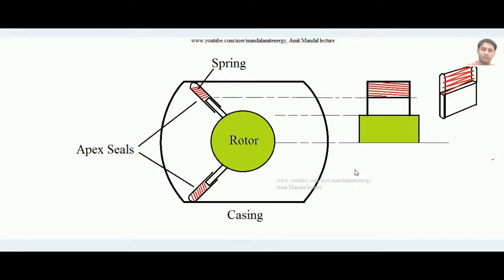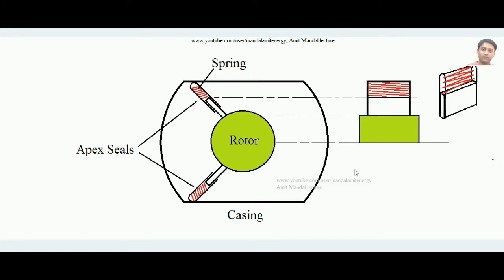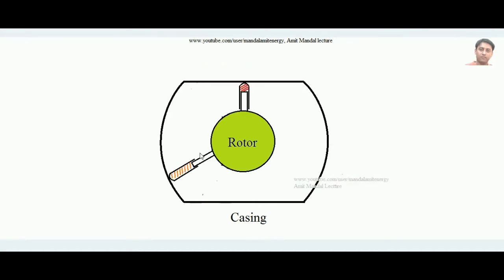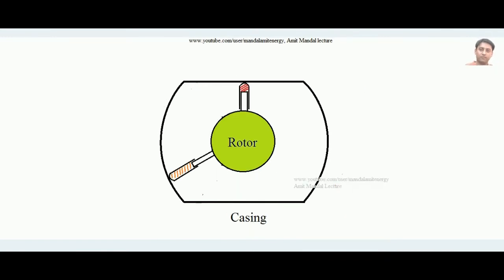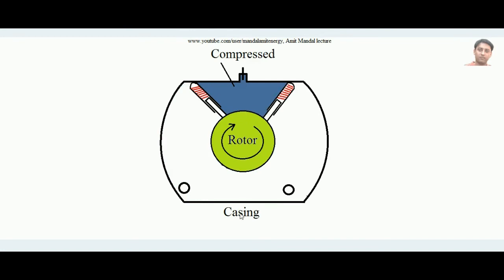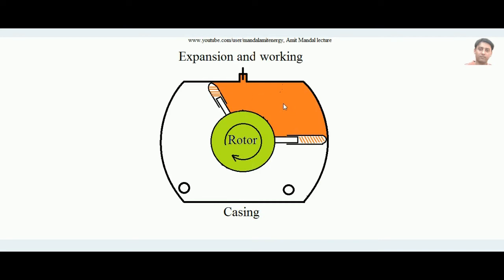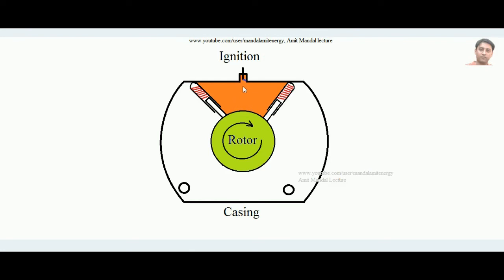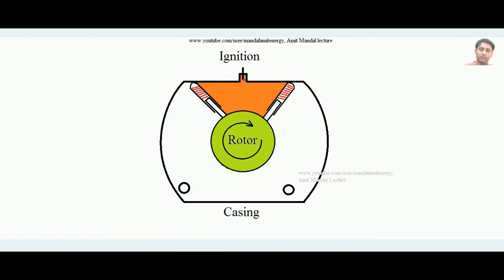Wankel engine (Working principle)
Wankel rotary engine is a type of engine in which a rotary triangular piston spins inside an oval shaped casing in such manner so that all the four strokes of engine suction, compression working and exhaust are accomplished while rotation. This lecture demonstrates  the principle on which the engine works. The lecture is made easy to understand by corresponding animations.